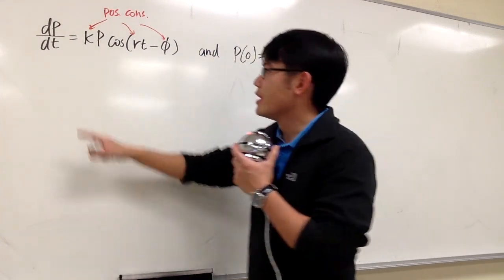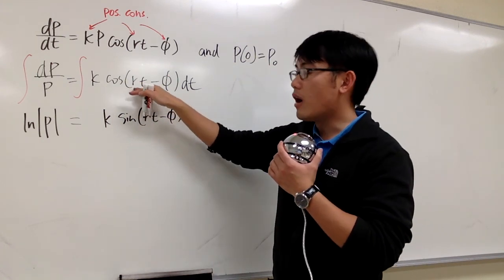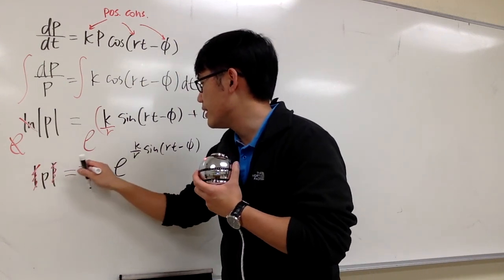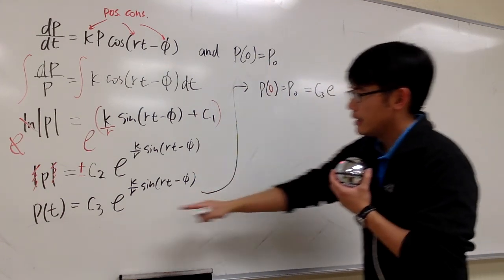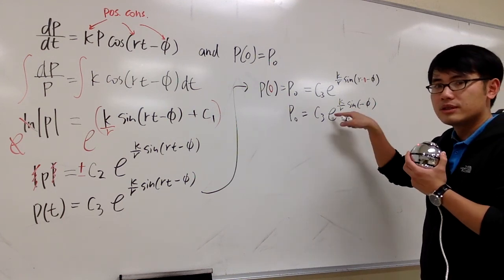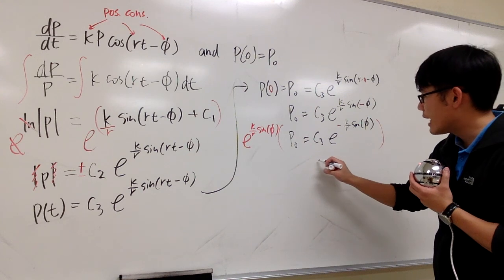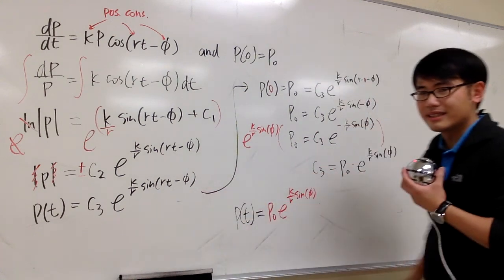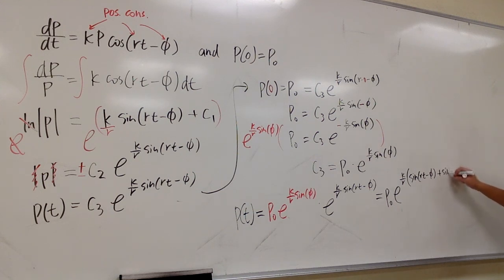Stewart Calculus, Sect 9 4 #21